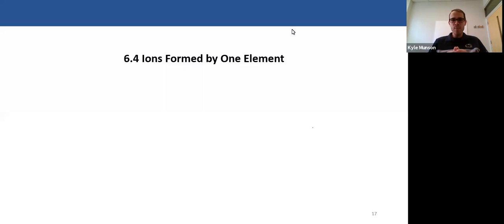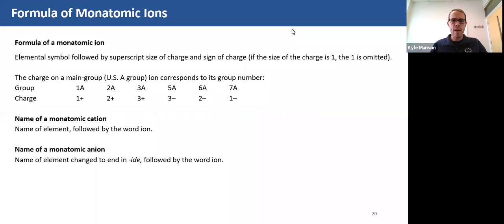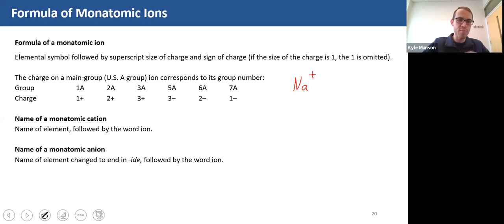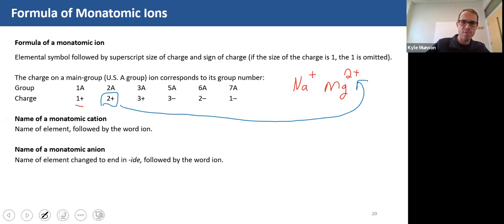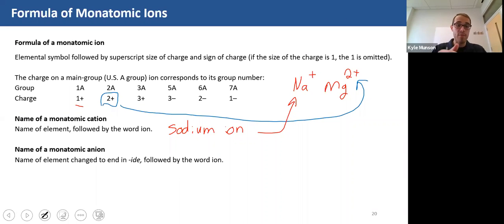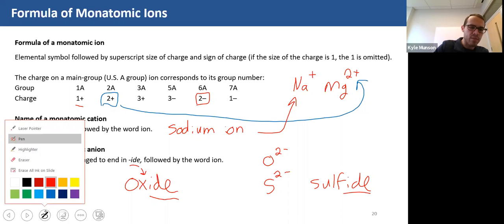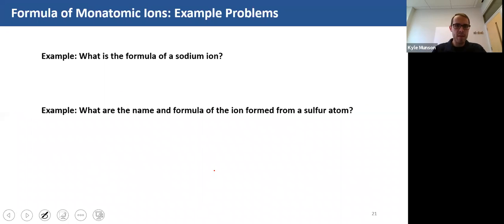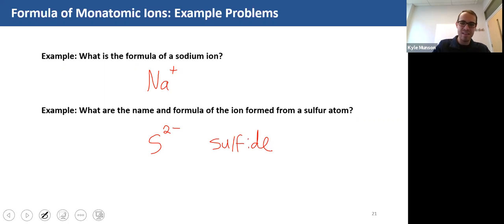Chapter 6.4: Ions Formed by One Element